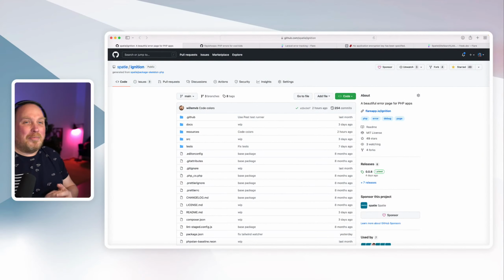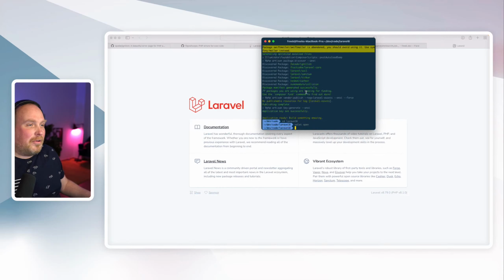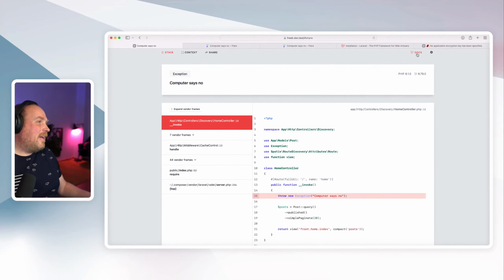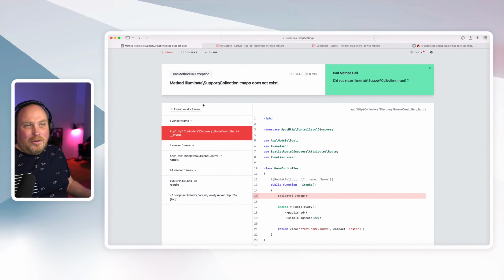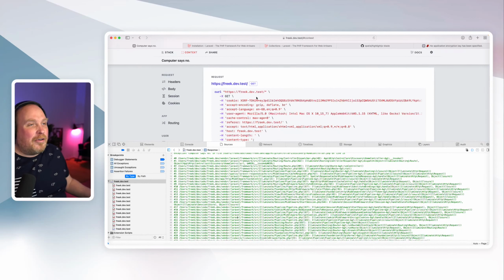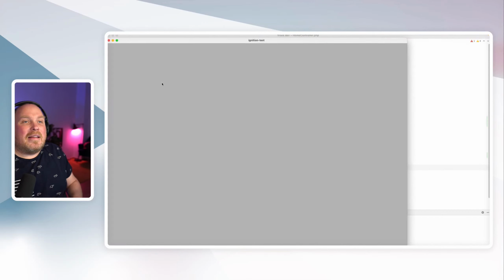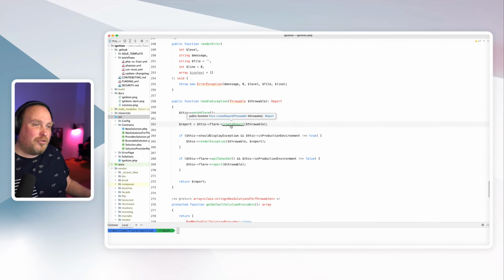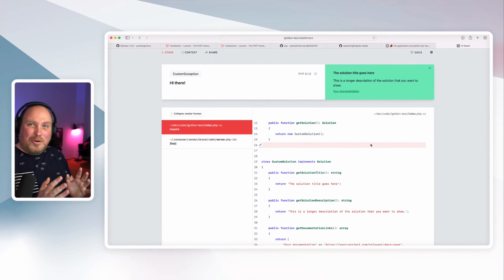Exploring Laravel 9's redesigned error page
Our team has created a new major version of Ignition, the most beautiful error page for Laravel and PHP. In this stream, we'll explore the new design.

00:00 Welcome
01:15 The History of Ignition and Flare
06:29 Installation in Laravel 9
08:20 Installation in Laravel 8
12:18 Feature Overview
38:42 Using Ignition in framework agnostic projects (and Symonfy?)
44:40 Source diving Ignition
52:28 Releasing Ignition
55:20 Closing thoughts